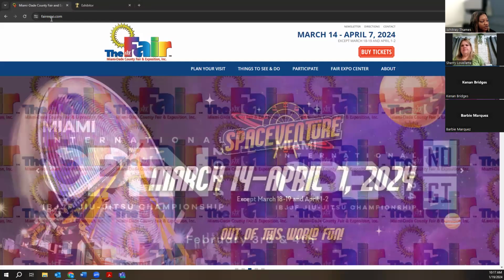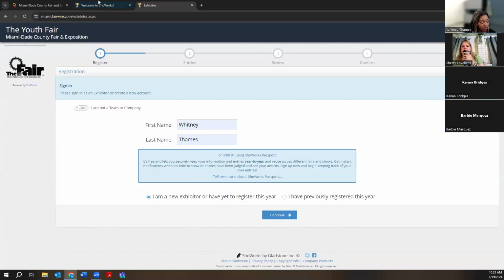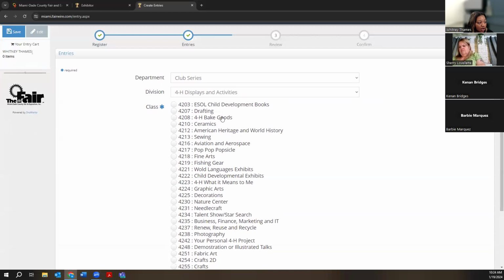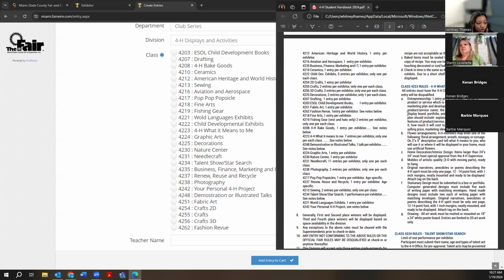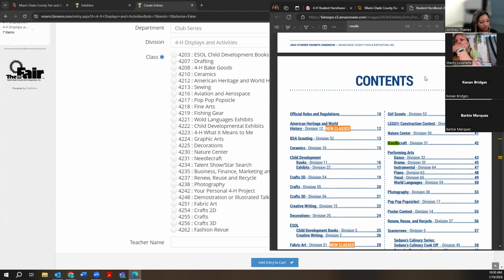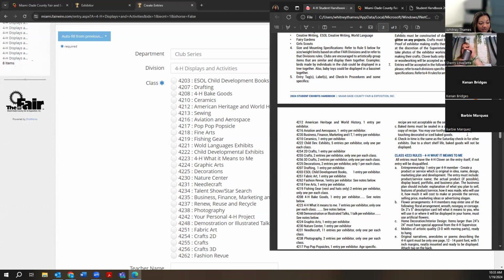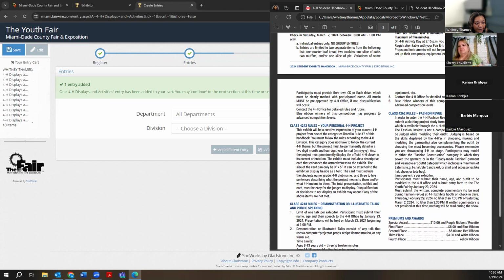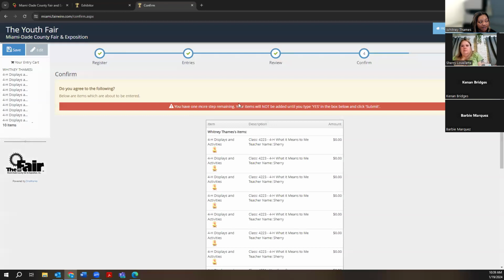2024 Fair Entry Training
Miami Dade County Youth Fair Exhibits Training. This training is for Division 42- 4-H Displays and Activities